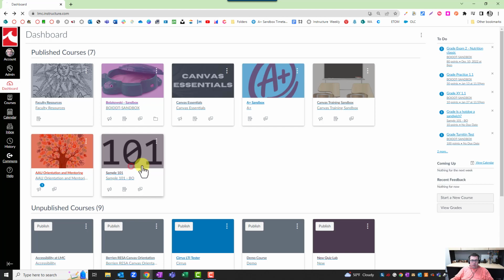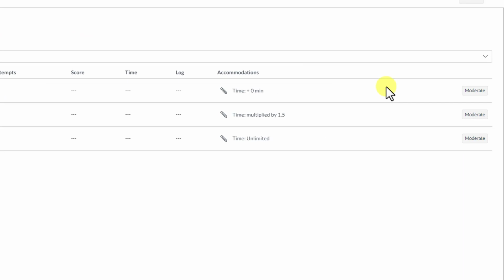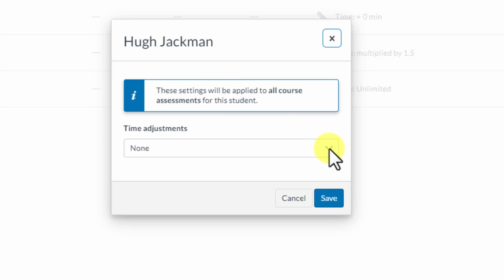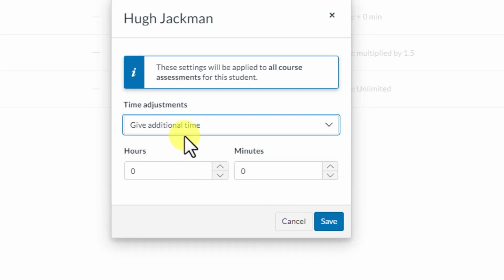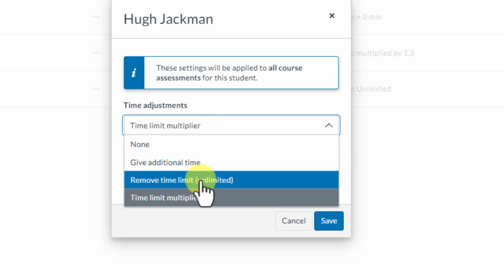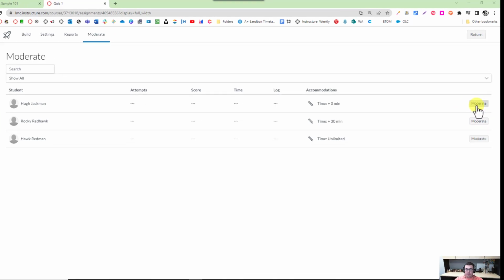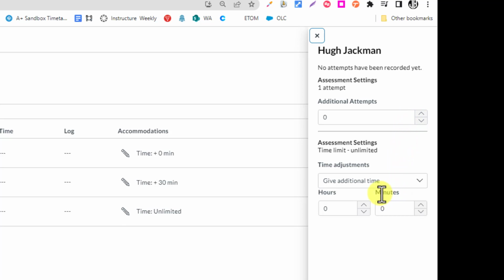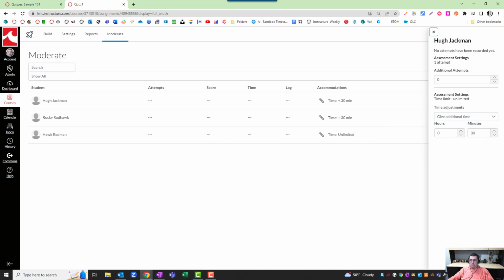Accommodations - New Quizzes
In this video, we will discuss how to set accommodations for a New Quiz through the Moderate menu.